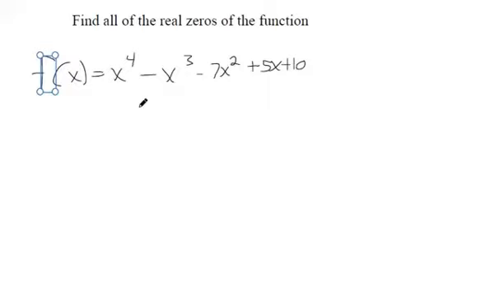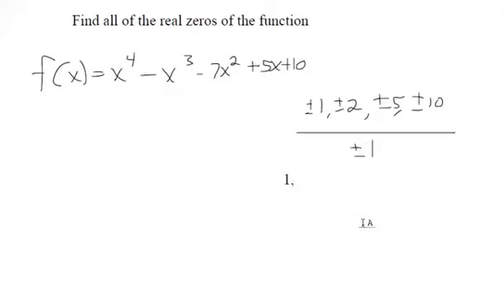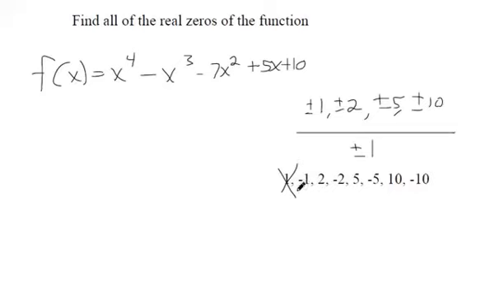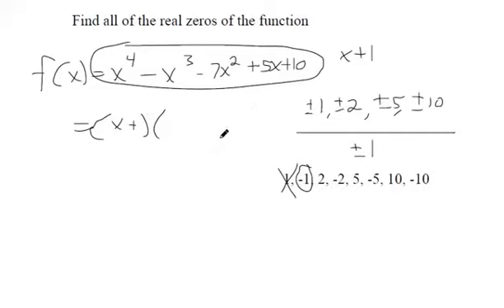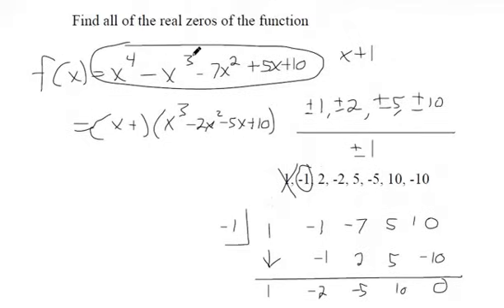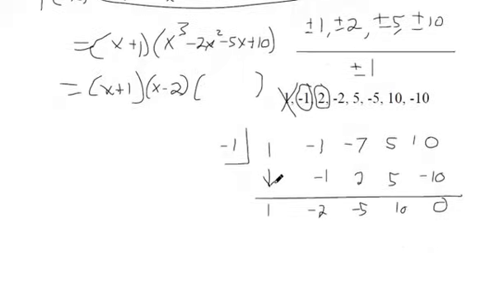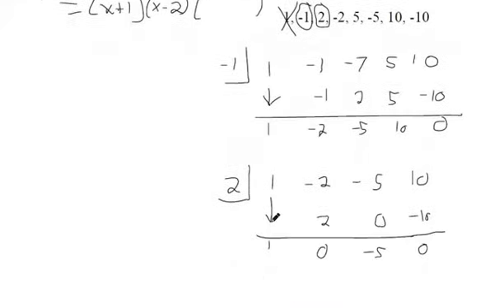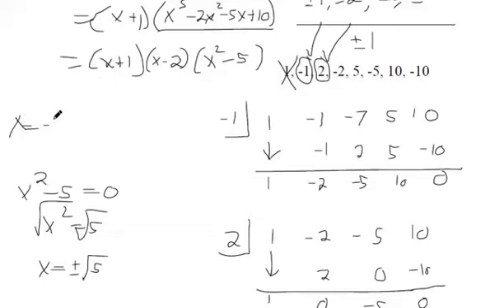Find all of the real zeros of the function